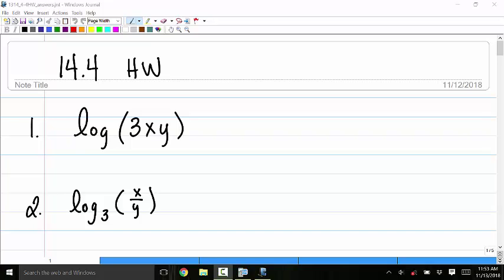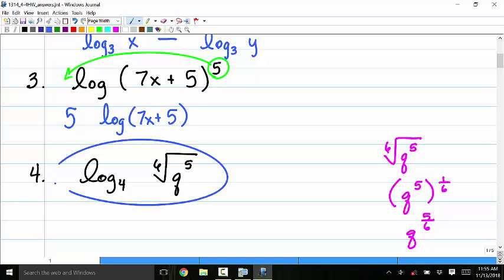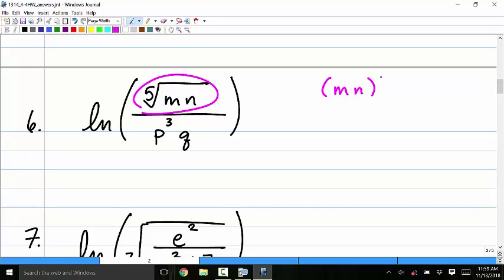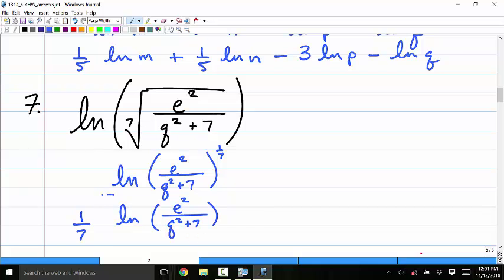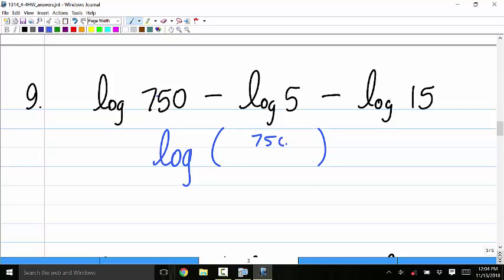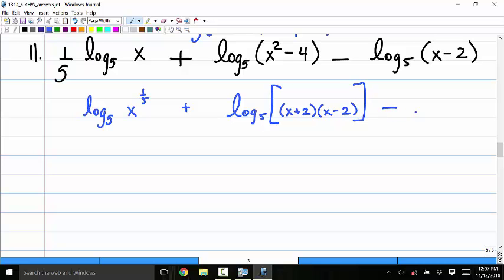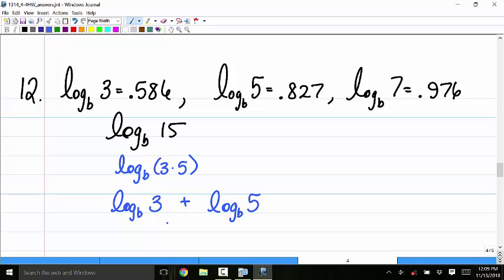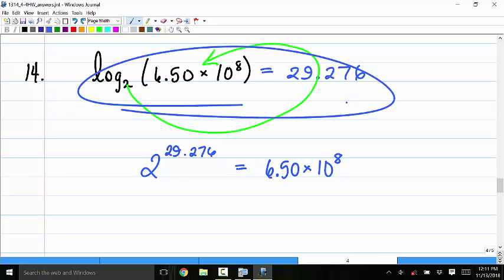1314 4 4E Properties of Logarithms